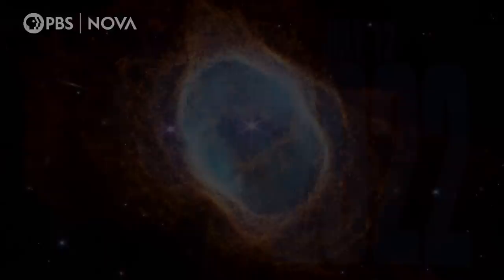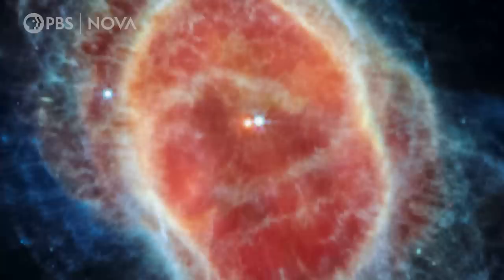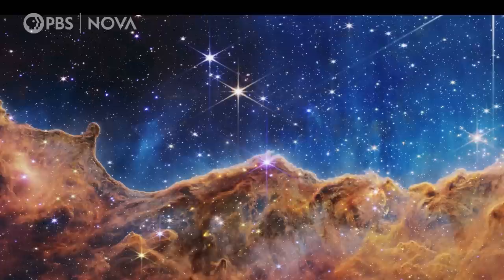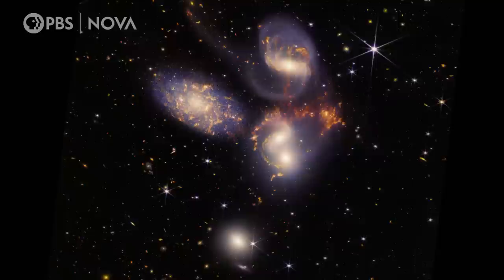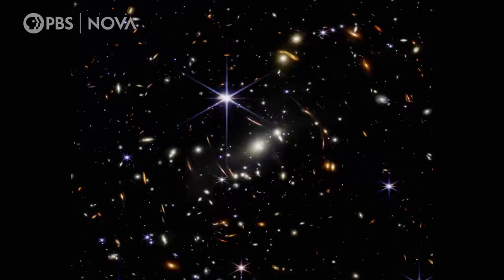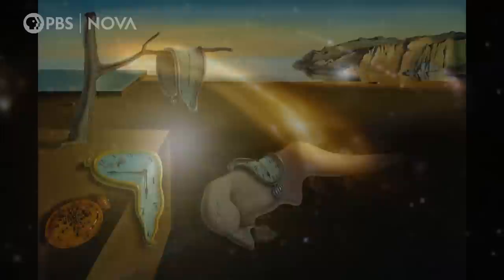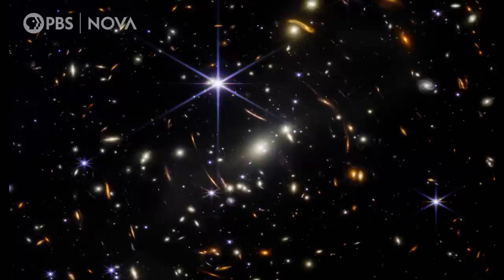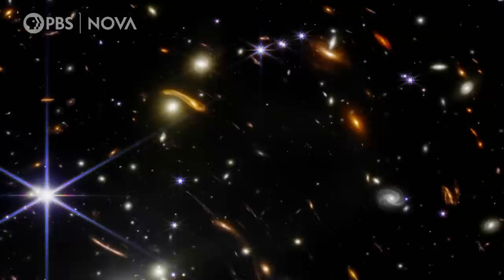James Webb Space Telescope’s First Images: Watch Scientists’ Reactions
"Wow. Our universe is beautiful."

This program was produced by WGBH, which is solely responsible for its content. Some funders of NOVA also fund basic science research. Experts featured in this film may have received support from funders of this program.

Ultimate Space Telescope is made possible in part by the Gordon and Betty Moore Foundation and the Heising-Simons Foundation.

NOVA original production funding was provided by the NOVA Science Trust and the Corporation for Public Broadcasting.